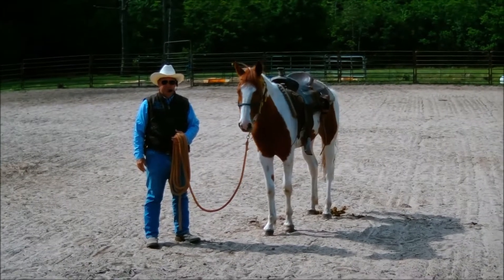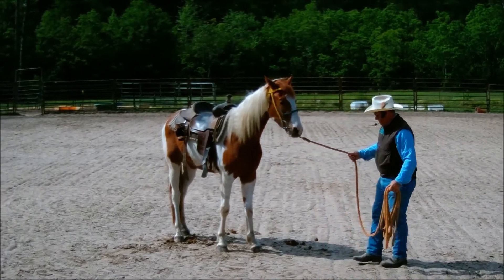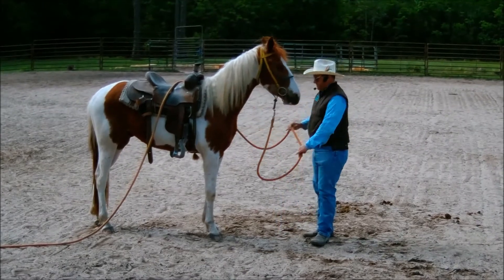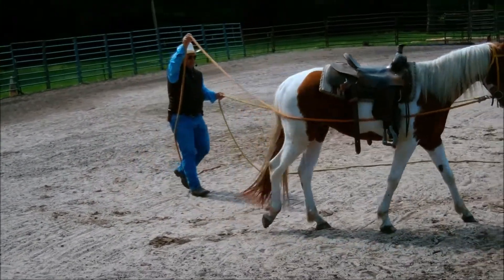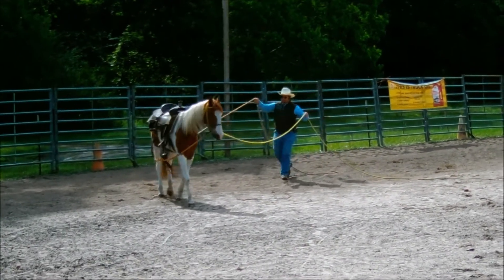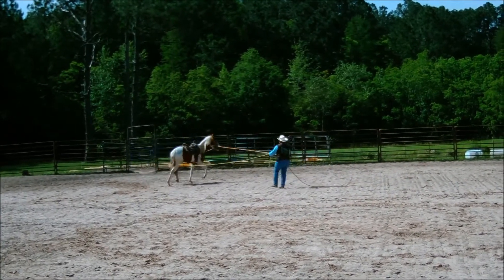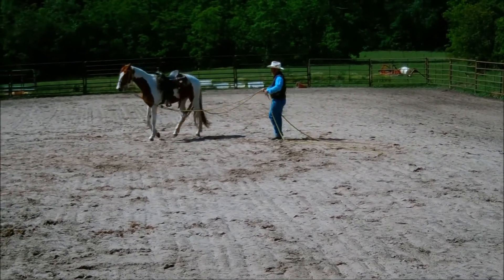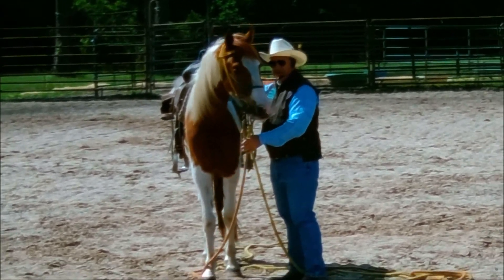Ground Driving a Horse. What is it, What is it used for, How do you do it?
In this video I am talking about ground driving a Horse, also called long lining. I demonstrate how to ground drive, why ground driving is good training, and discuss what I want to accomplish by doing it.